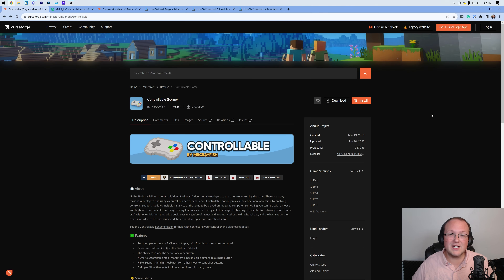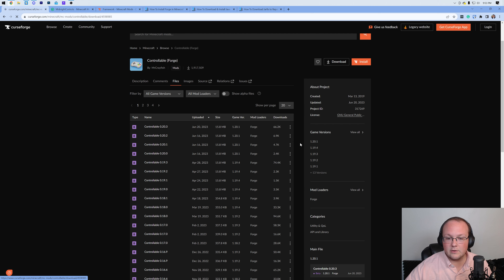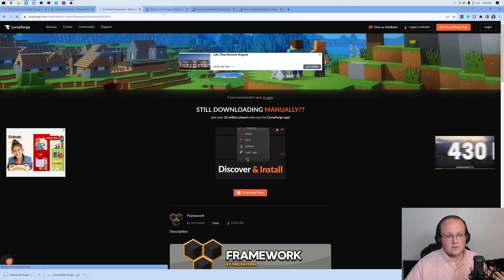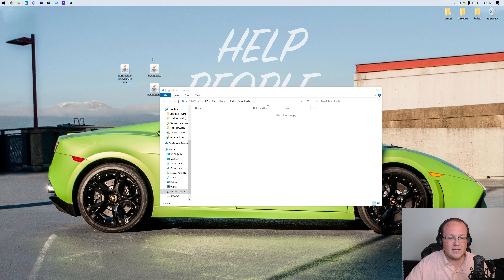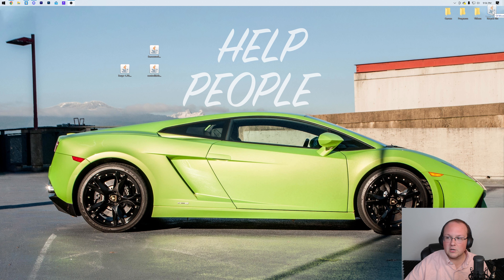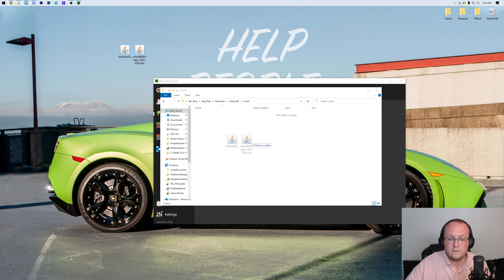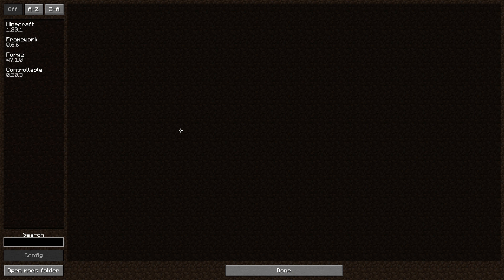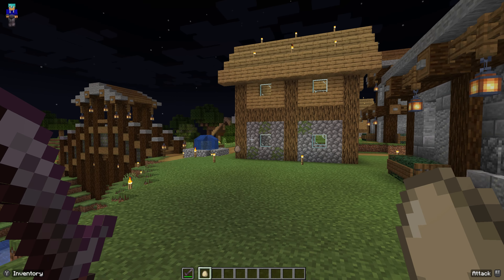How To Play Minecraft Java with a Controller (PC)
How can you play Minecraft Java with a controller on PC? Well, this video is truly the complete guide on how to use a controller on Minecraft Java Edition. We do this using the Controllable mod for Minecraft, but we also show you the Fabric and Quilt mod Midnight Controls which will let you use a controller on Minecraft Java with those mod loaders.

About this video: There are a lot of benefits to playing Minecraft Java Edition, but how can you play Minecraft Java with a controller? Well, in this video, we show you exactly how to use a controller on Minecraft Java Edition. This will allow you to use an Xbox, Playstation, Switch, or any other controller that will work with Minecraft PC. You can even use a gamepad with Minecraft Java Edition with this tutorial.

This means that no matter what you will be able to play Minecraft Java Edition with a controller once this video is finished. In this video, we use the Controllable mod in order to play Minecraft Java with a controller. However, Controllable is for Minecraft Forge. If you want to use a controller with Fabric or Quilt mods, you will need to use the Midnight Controls mod, which is linked in the description above.

To get started with the Controllable mod for Minecraft, we need to download it. On this page, click the “Files” tab. This will take you to where you can see all of the Controllable versions. Find the version of Controllable for the version of Minecraft Java that you want to use the controller mod with. Click the three dots next to it, and click “Download File”.

You will need to repeat the exact process out lined above for the “Framework” mod. This mod is required in order to run the Minecraft controller mod, and a link to it is in the description above.

From there, we will need to download and install Forge. Forge is required for the Minecraft Java controller mod. You can find our complete guide on getting Forge in the description above. This guide is always up to date for the latest version of Minecraft, and it will ensure that no matter what you can get Forge for the Minecraft controller mod on PC.

Once you have Forge, we can move on to how to install the Minecraft Java controller mod. This can be done by opening the Minecraft launcher. Then, navigate to “Installations”. From there, hover over the “Forge” installation and click the folder that appears. This will open your .minecraft folder.

In this folder, you should have a “mods” folder. If not, create one! From there move the Minecraft controller mod and the Framework mod into the mods folder.

Now, go back to the Minecraft launcher and play Minecraft using your Forge installation.

With Minecraft open, how to do you use a controller on Minecraft Java Edition? Well, at this point, all you need to do is plug your controller in via USB or Bluetooth. When you do, Minecraft will recognize the controller, and you can start using it.

As far as changing your PC Minecraft controller settings, go to your Minecraft settings, and you will see a controller icon. Click that, and you can change all of the keybindings for your Minecraft Java Edition controller.

At this point though, you now know exactly how to play Minecraft Java with a controller. We will try our best to help you out. Thanks in advance!